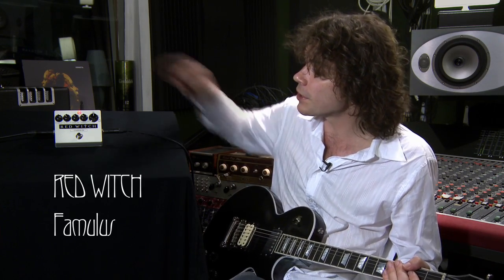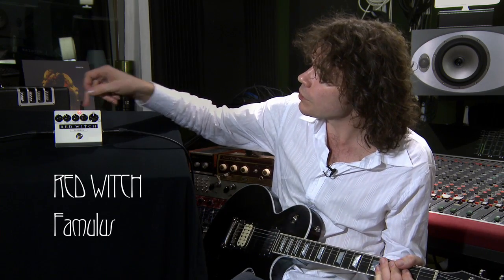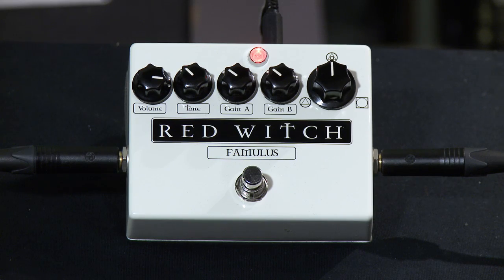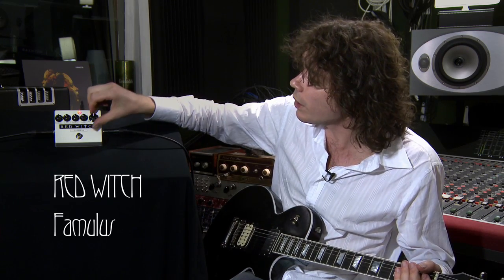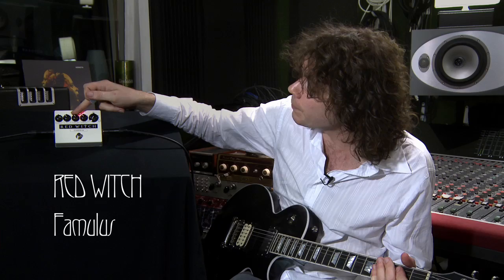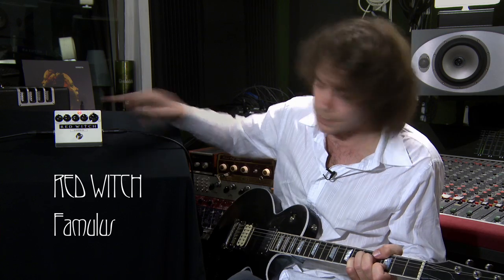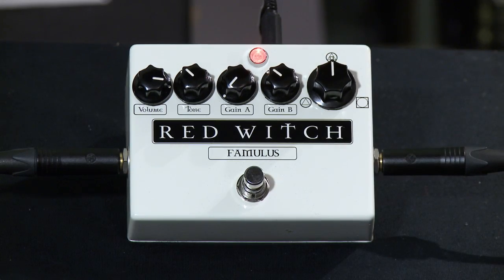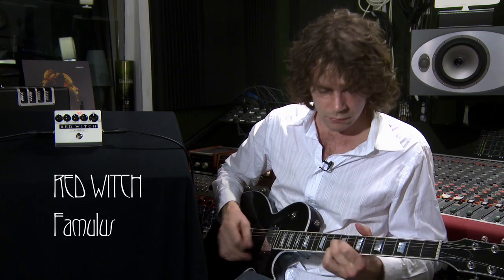Red Witch Analog Pedals - Famulus